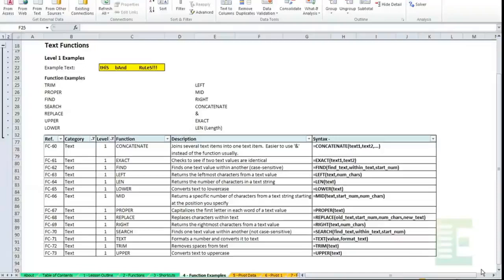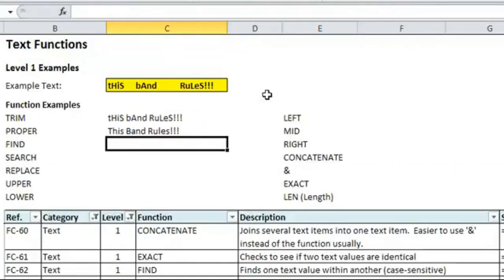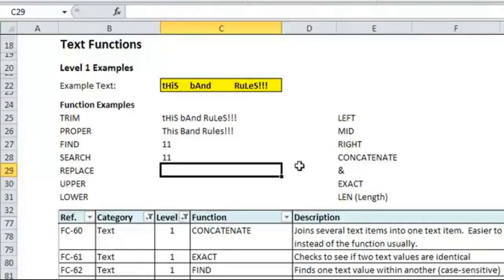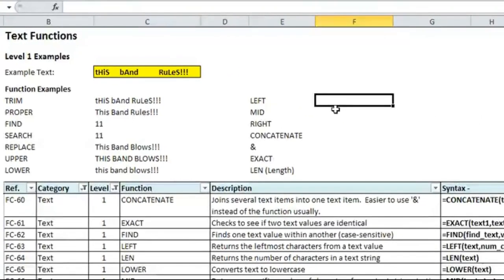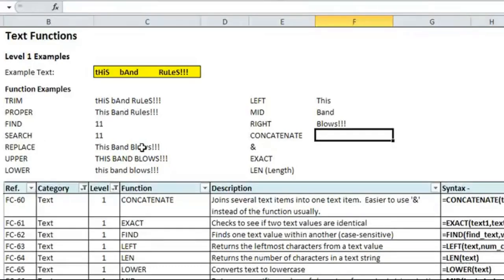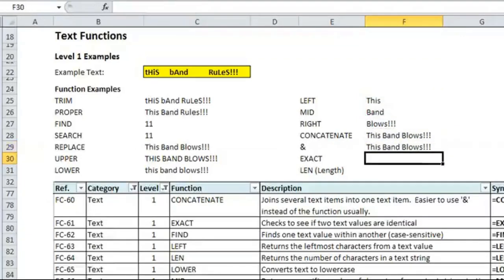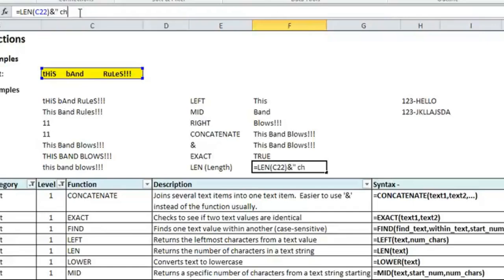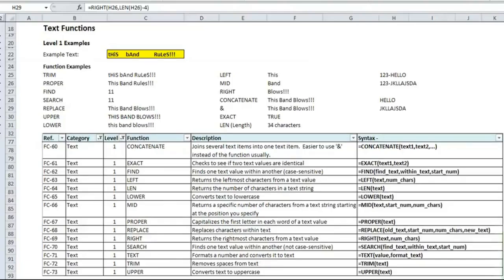Text Functions in Excel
This video tutorial is a demonstration of the Experience Level 1 Text functions.

Make sure to download the newest version of the Master Workbook that I updated earlier today to follow along.

The functions covered in this lesson are:

CONCATENATE — EXACT — FIND — LEFT — LEN — LOWER — MID — PROPER
REPLACE — RIGHT — SEARCH — TEXT — TRIM — UPPER